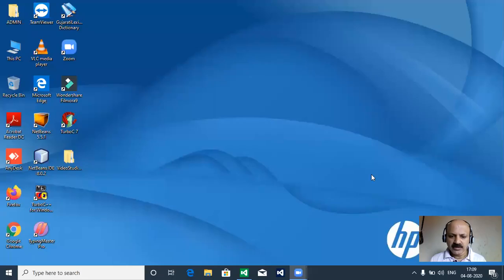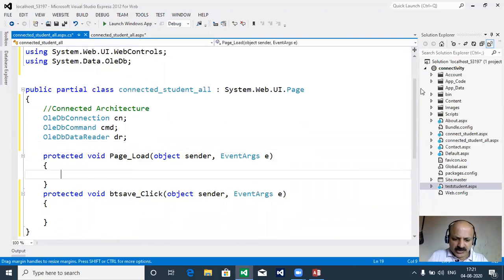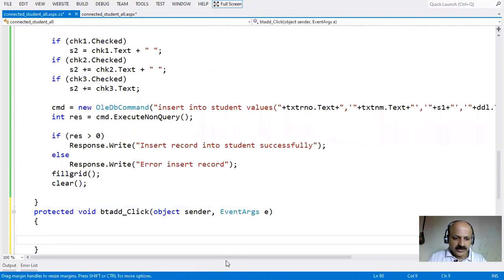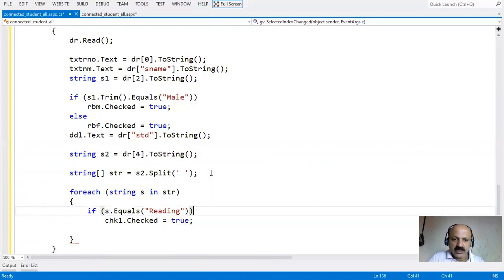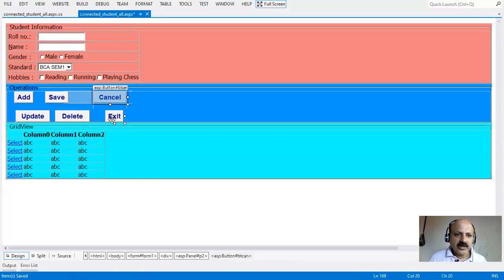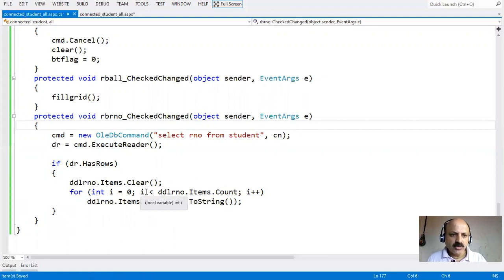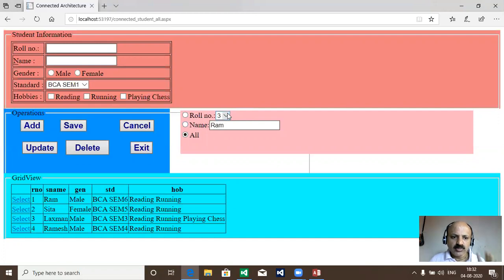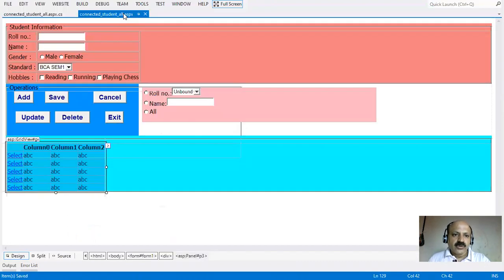Connected Architecture all operations with MS Access Database table in ASP.NET C#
Connected architecture all operations with MS Access database table student fields like roll number,name, gender, standard and hobbies and take appropriate control like roll no. and name use TextBox control , gender use two RadioButton control , standard DropDownList control and hobbies use three CheckBox controls. Here all operation mean add button is use for perform automatically generate student roll  number,save button is perform insert and update query, cancel button use for cancel record, update button use for set for update operation and then user press save button, delete button is use for delete record and exit button  use for exit from web page,also perform search operation by roll number wise record search and display in GridView control, student name by search and display match character of student name use like operator and display records in GridView and all record search and also display GridView control. In this video lecture cover some error and their proper solution.